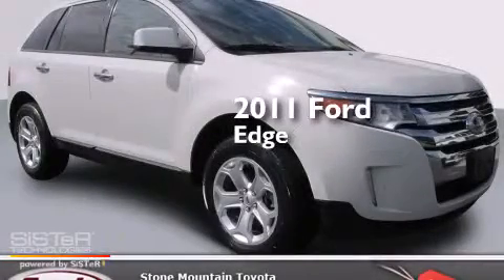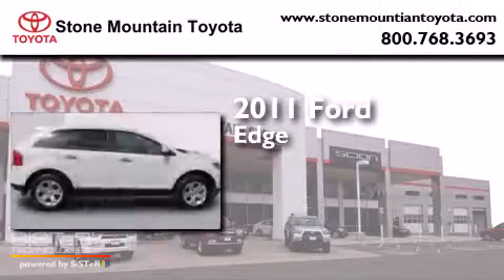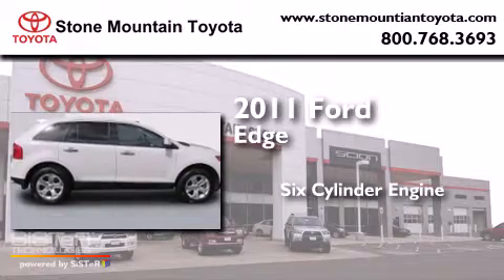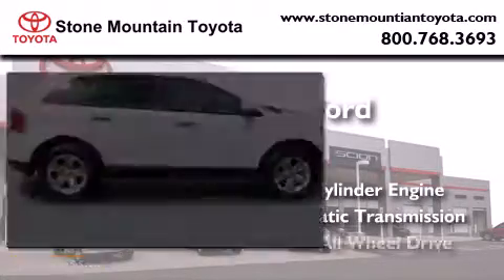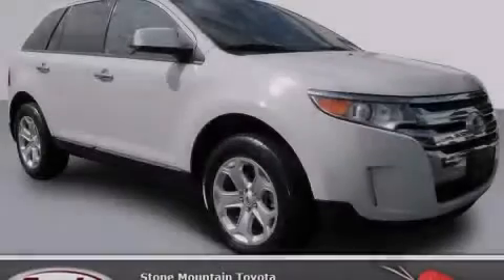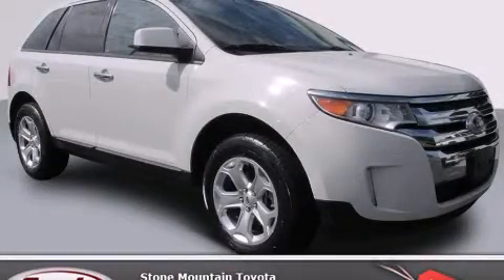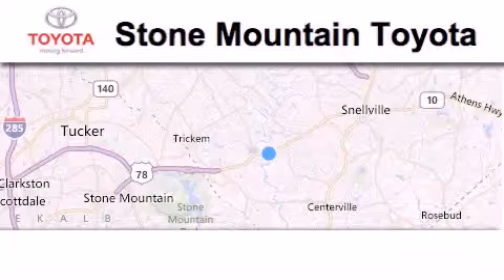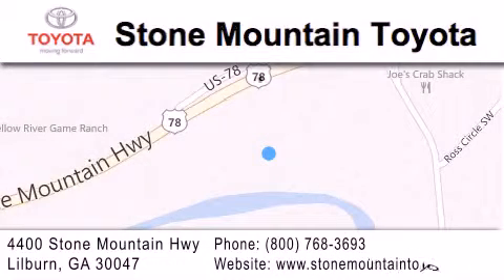Pre-Owned 2011 Ford Edge Lilburn GA 30047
We have been honored to serve the Lilburn GA area , we promise that your experience at our dealership will exceed your expectations ! Year : 2011 Make : Ford Model : Edge Engine : 3.5L V-6 cyl Trans . : 6 Speed Automatic with auto-shift Exterior : White Suede Miles : 103,334 Interior : Stone Cioth Stock : TBBA62363 Stone Mountain Toyota 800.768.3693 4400 Stone Mountain Highway Lilburn , GA 30047